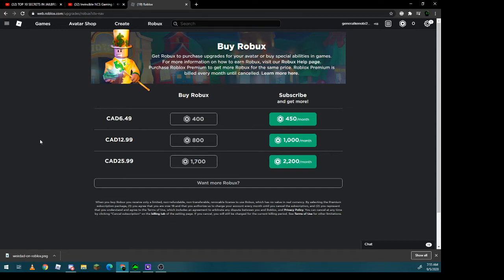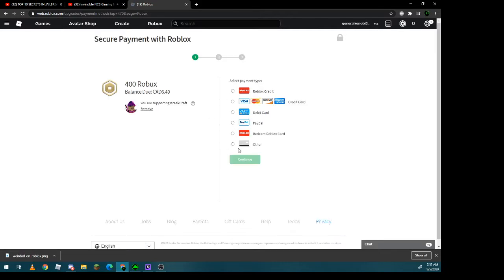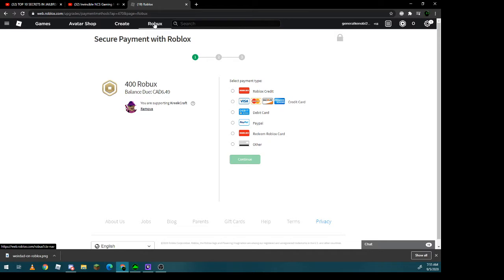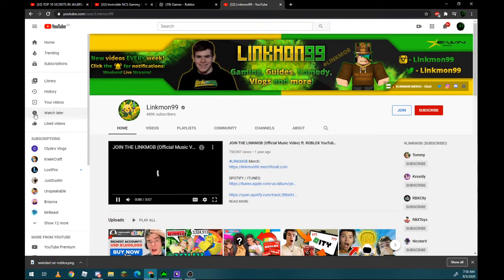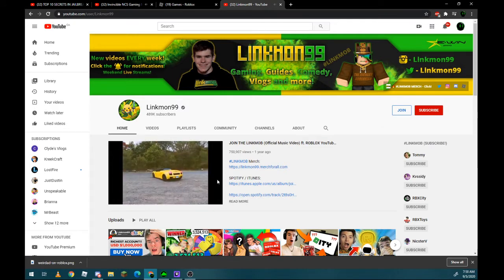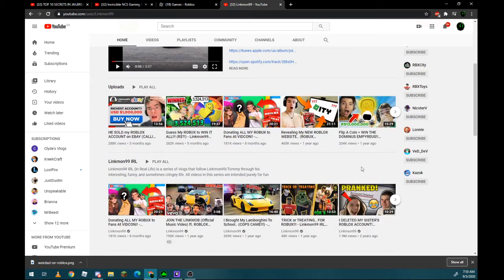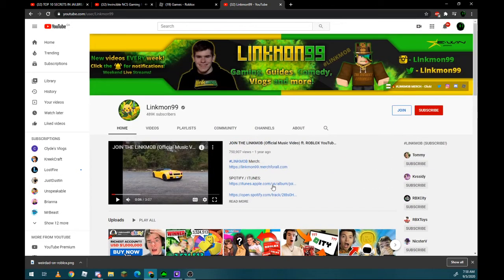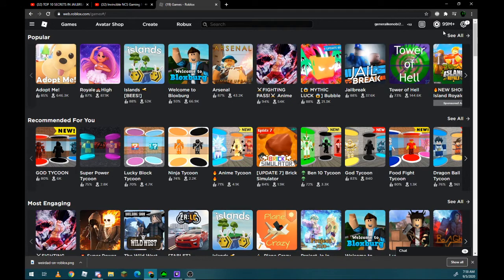roux BOI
i dont know how this happend so this must be some sort of glitch :/